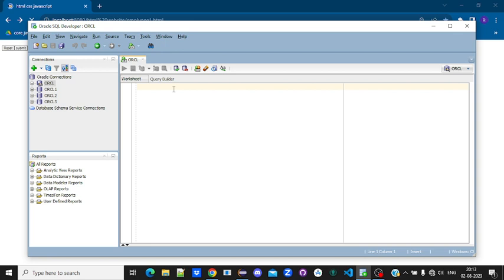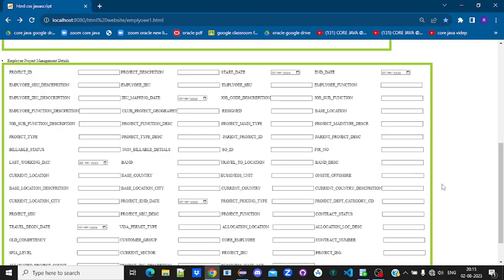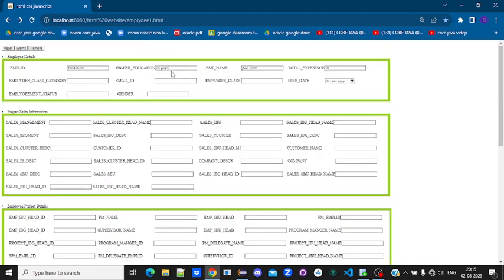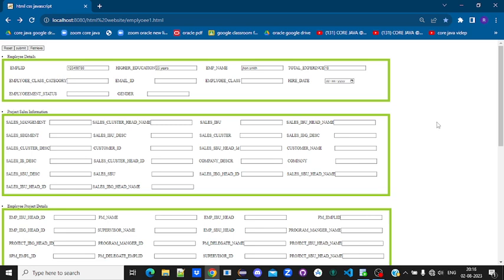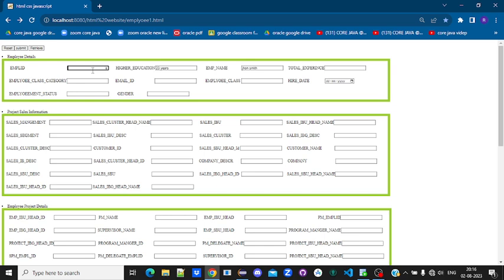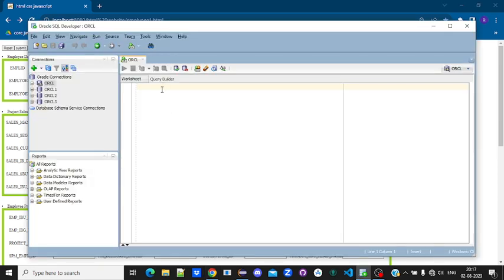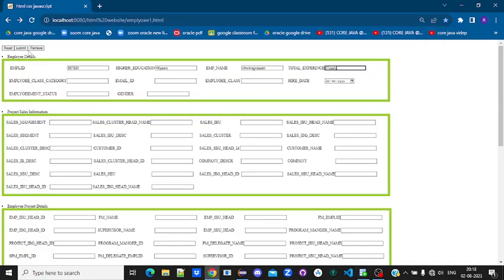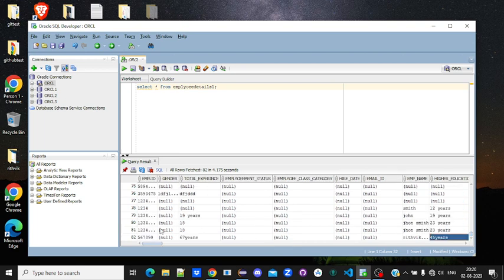"html css and java" My html emplyoee form.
Today i am going to be discussing about my html form which i have created i am 13 year old and i have founded a company called VR Infotechies and this is my first project and please do like share it to your friends and subscribe.